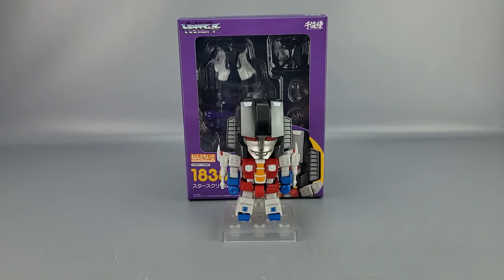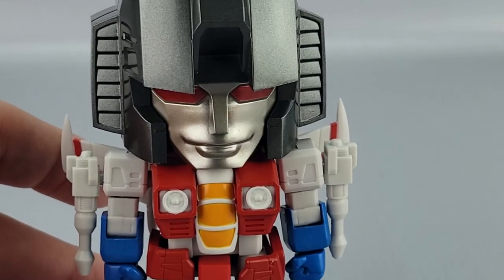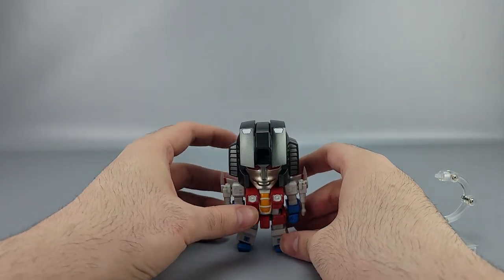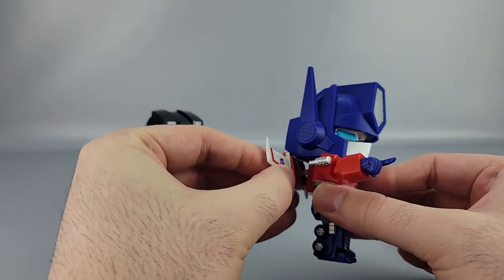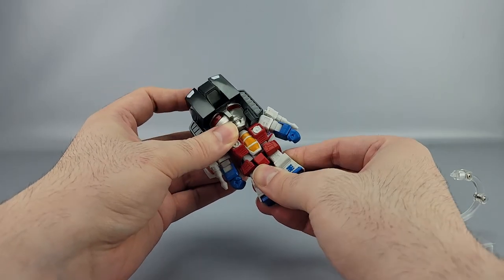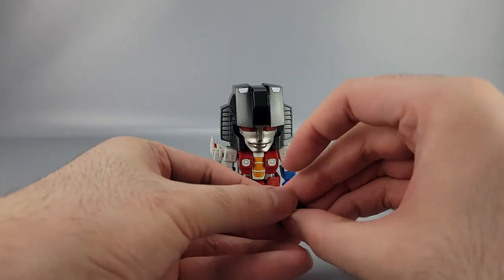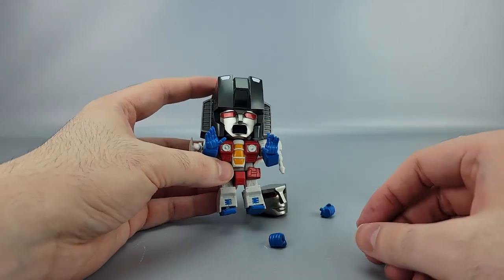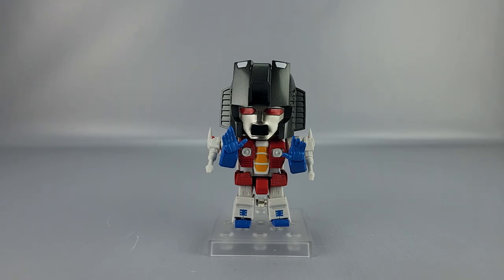Nemesis Reviews Nendoroid Starscream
Who's the cutest little traitor? Starscream!